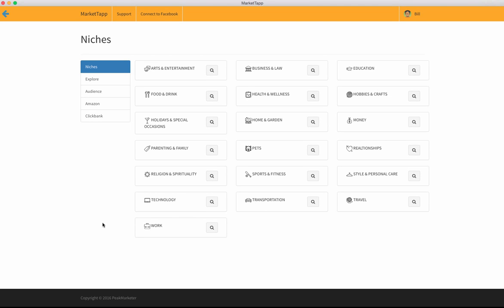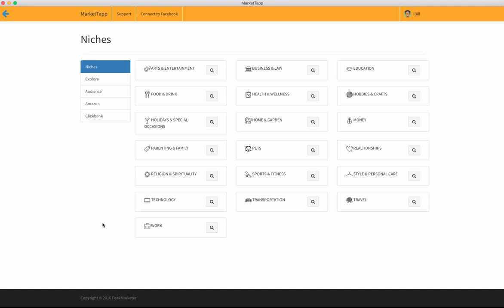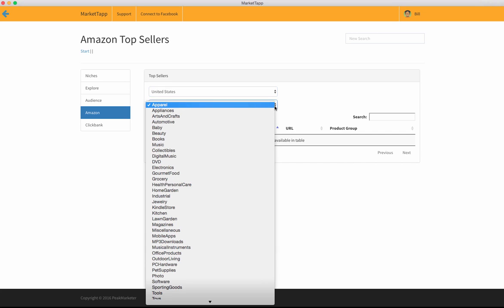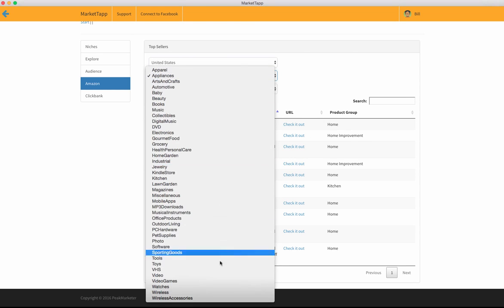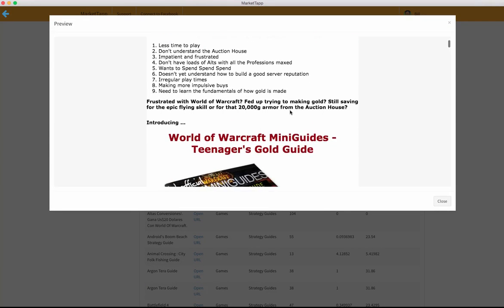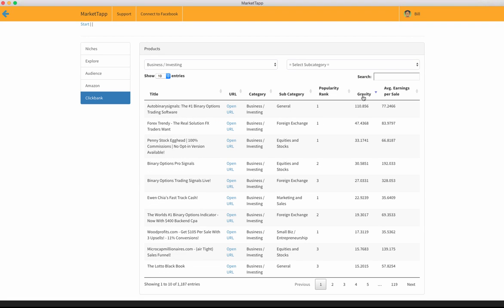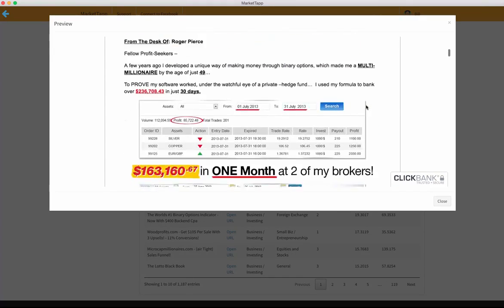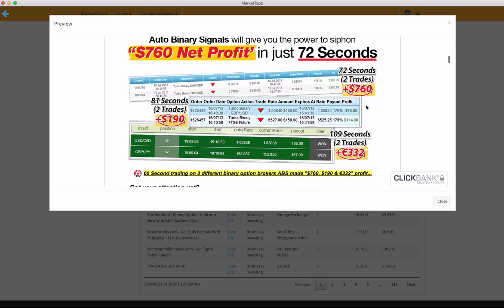MarketTapp Review - 80% Discount and $26,800 Bonus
MarketTapp Review and (FREE) MarketTapp $24,700 Bonus. Download premium bonuses of MarketTapp and MarketTapp review in detail
MarketTapp is a Market Research & Inspiration Tool designed to Find Hidden Niche Opportunities, to Saves You Valuable Time & Money and to Exposes Buried PROFITS!
MarketTapp
MarketTapp review
MarketTapp review and bonus
MarketTapp reviews
MarketTapp reviews and bonuses
MarketTapp discount
MarketTapp bonus
MarketTapp bonuses
MarketTapp review and discount
MarketTapp review in detail
MarketTapp ultimate review
MarketTapp coupon
MarketTapp demo
MarketTapp demo review
MarketTapp huge discount
MarketTapp discount coupon